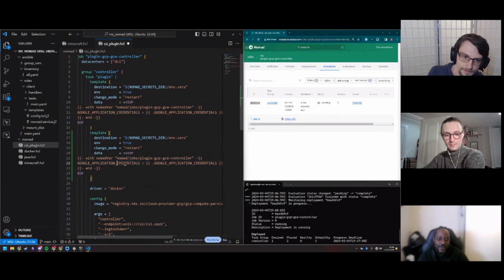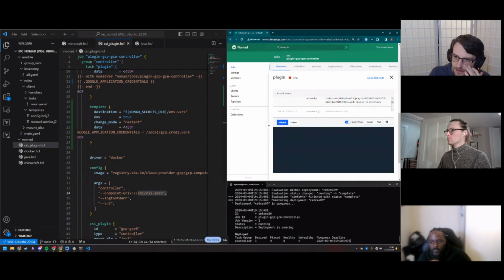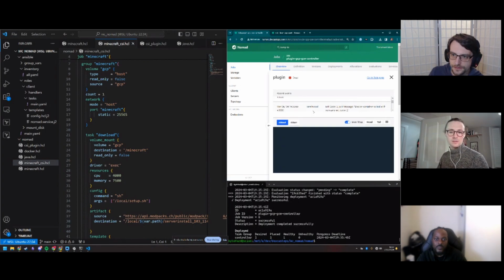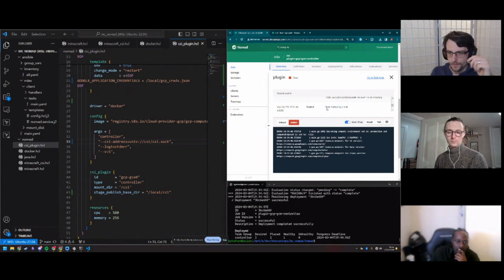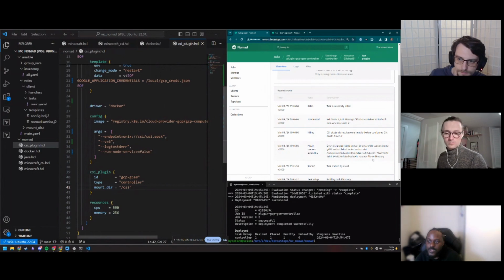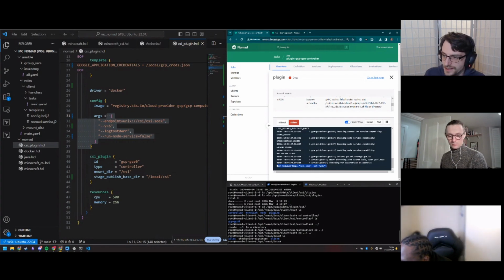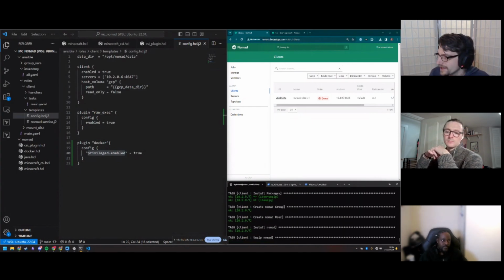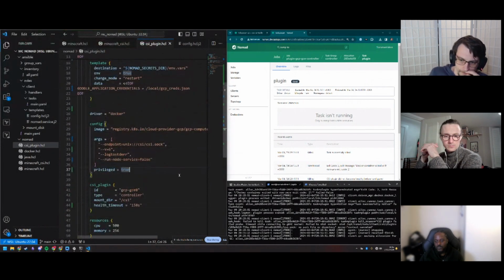EP39: Nomad CSI troubleshooting